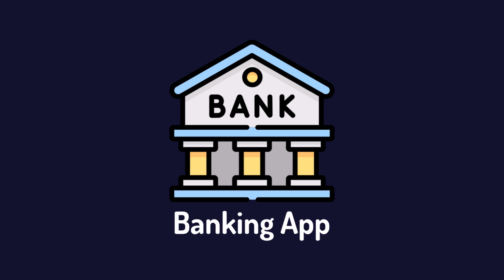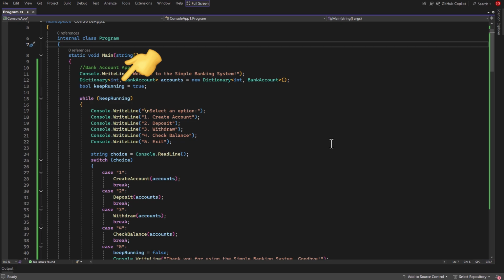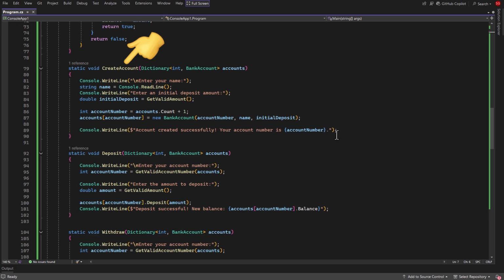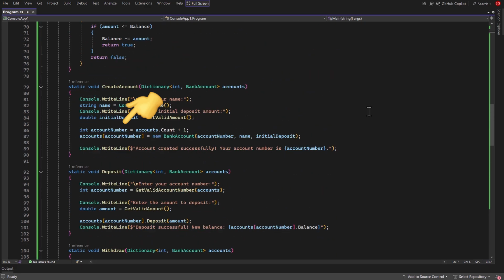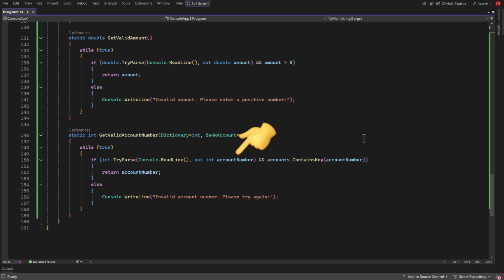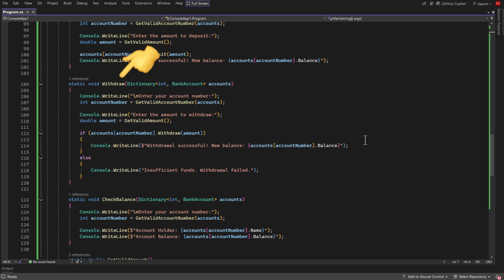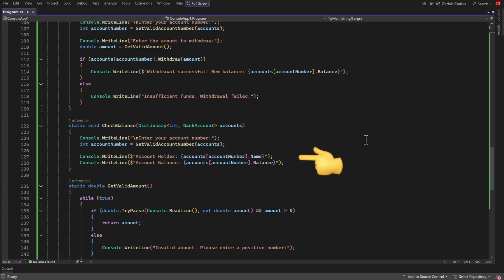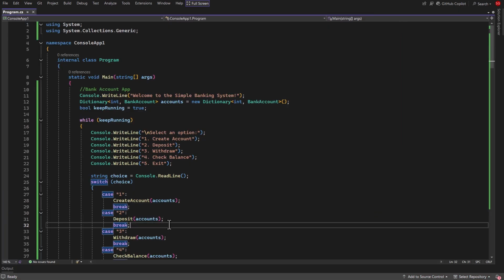19 - Banking System App In C# [Project 2] | C# Crash Course For Beginners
Create a Simple Banking System in C#!
In this video, we'll walk you through building a console-based banking application with essential features like account creation, deposits, withdrawals, and balance checking.
Learn how to implement basic input validation and create a user-friendly banking experience. Perfect for beginners looking to enhance their C# skills with a practical and interactive project!

1. Create Custom Login, Registration, Email Verify And Forgot Password Pages In Asp.Net Core MVC App
3.  Create Role Based User Management App In Flutter With Asp.Net Core Web API as Backend From Scratch